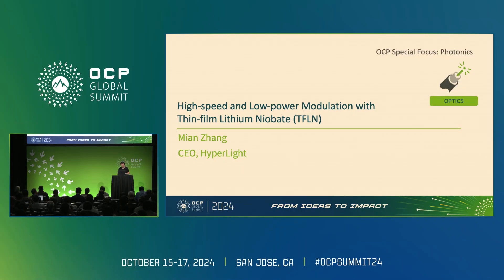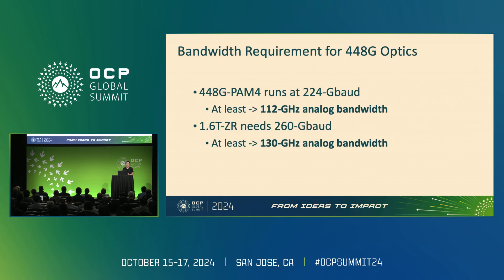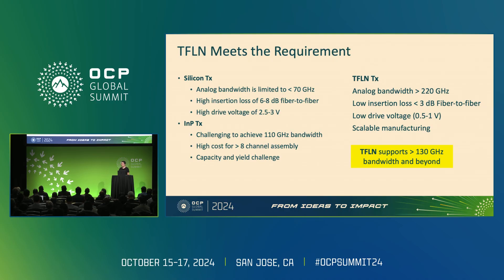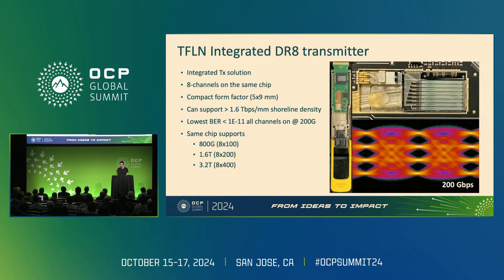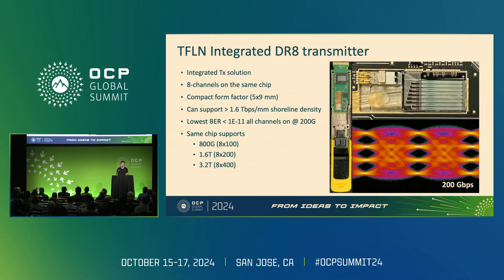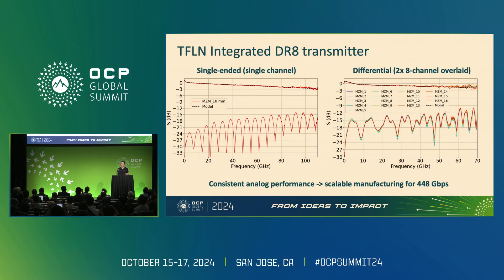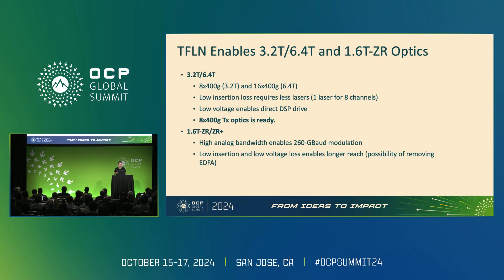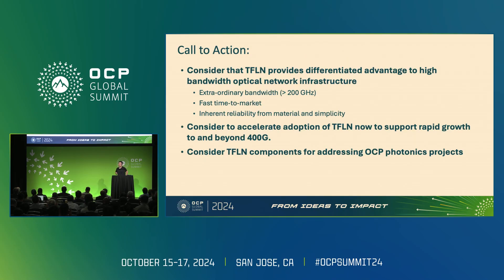High speed and low power modulation with TFLN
"Mian Zhang (Ceo) - Hyperlight